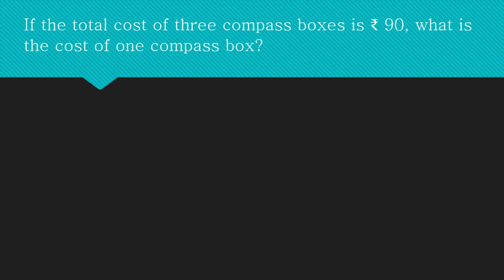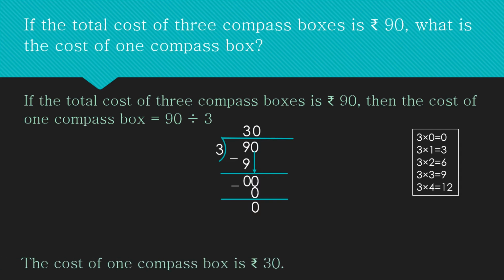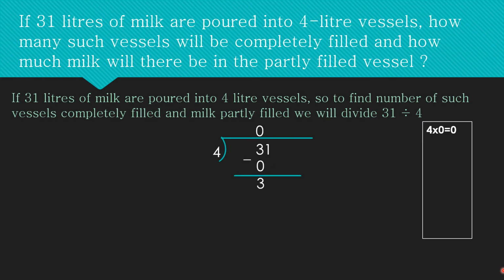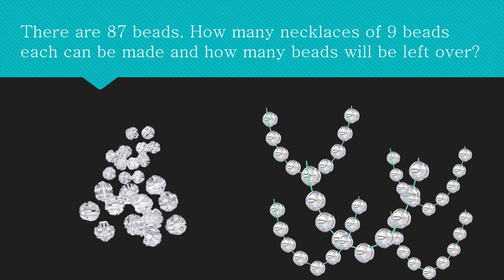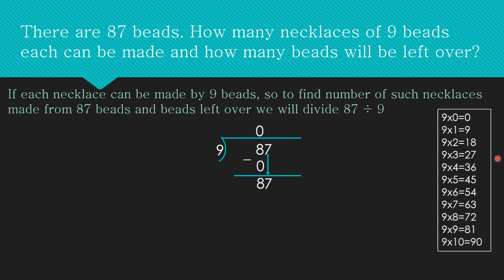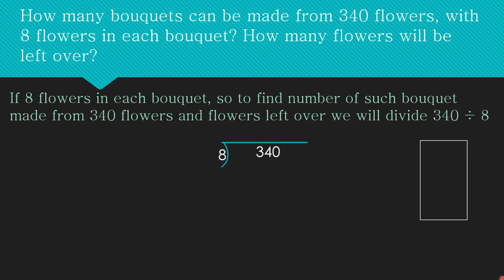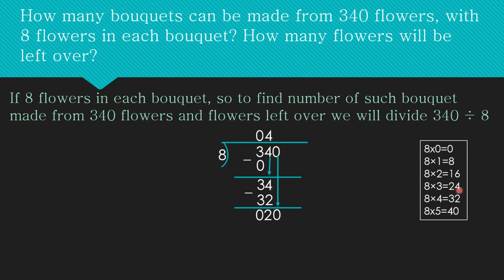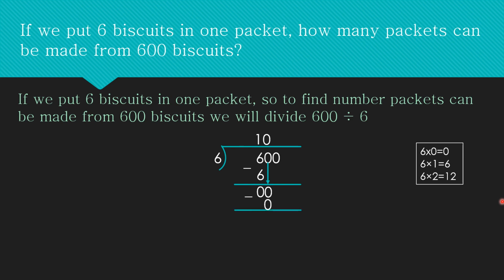14. Division Part 2 Word Problem | Maths | Std 4th Std